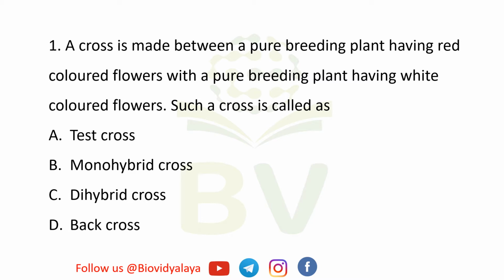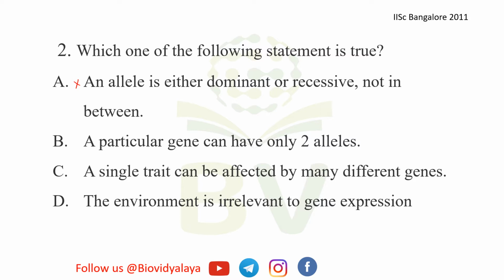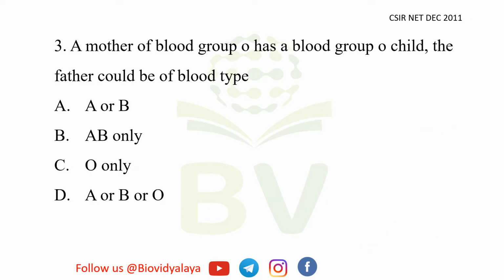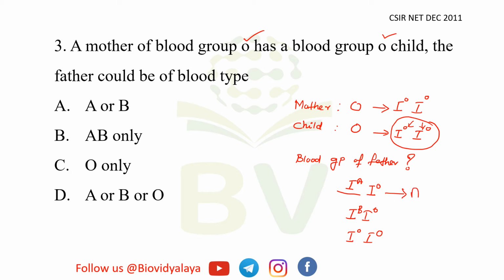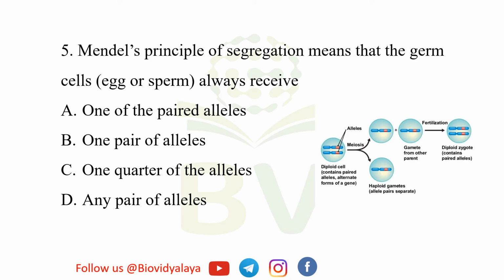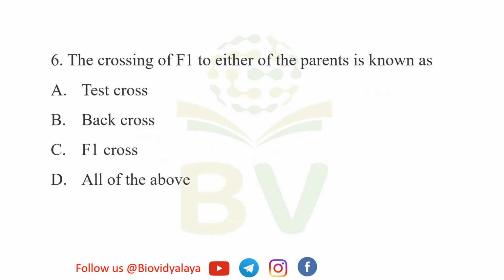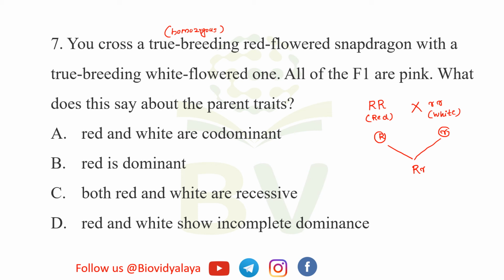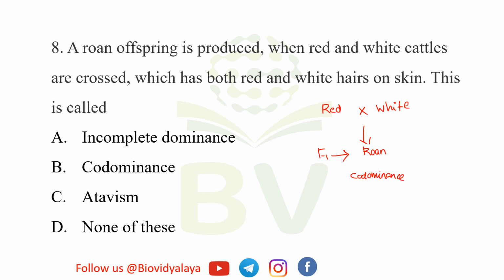MCQs on Mendelian Principles, Incomplete dominance & Co-dominance | Genetics - MCQ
MCQs on Mendel's laws of inheritance, Incomplete dominance & Co-dominance.

It includes previous years questions from CSIR NET JRF, GATE, IISc etc.

CSIRNET | BioVidyalaya | MCQGenetics | PYQCSIRNET | CSIR NET Lifescience | GATE-BT | NEET | Genetics | csir net previous year questions genetics

KEEP WATCHING...
THANK YOU FOR THE SUPPORT
Chithra